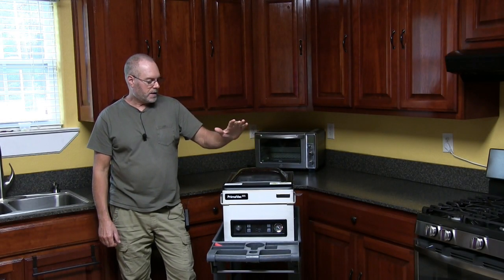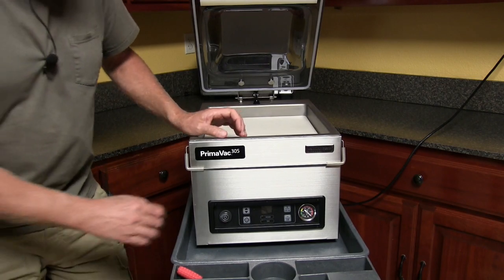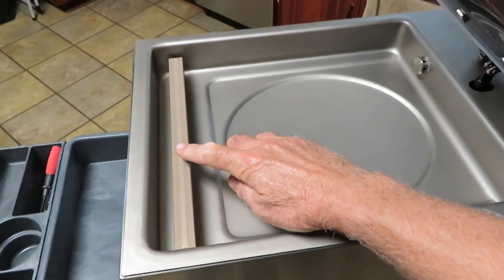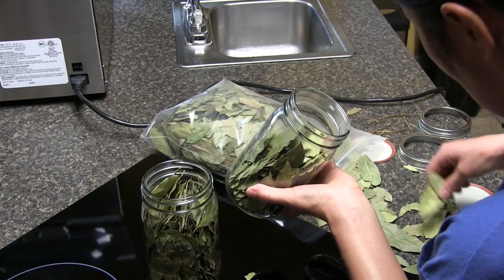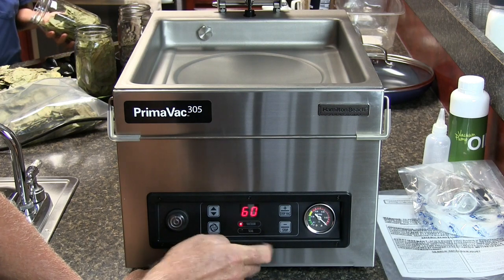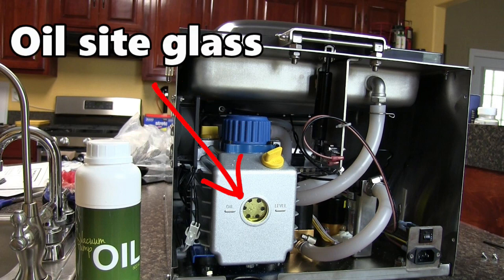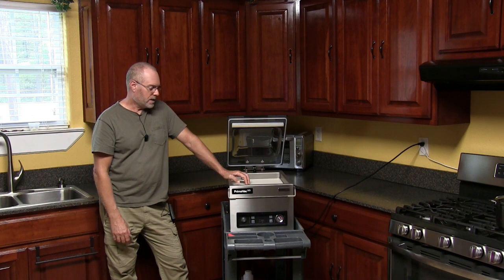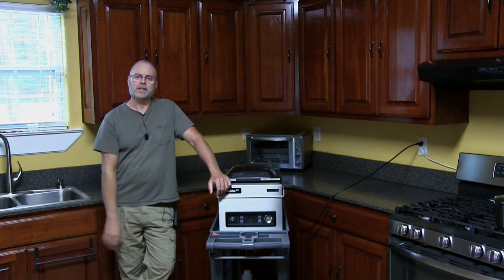PrimaVac 305 vacuum sealer food storage - What we're doing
We purchased a Hamilton Beach chamber vacuum sealer PrimaVac 305 and it's money well spent. Now we can store all our dry foods long term for at least 8 to 10 years.